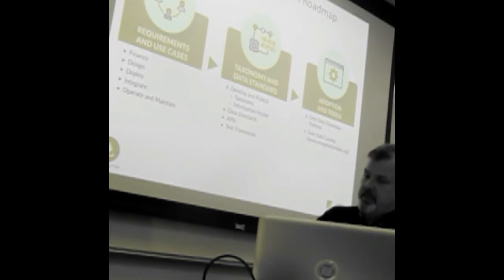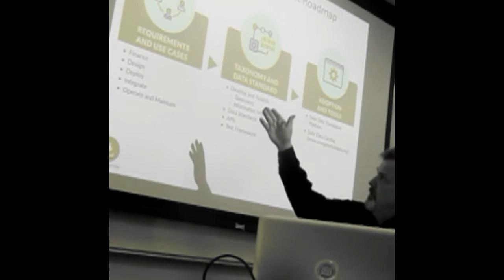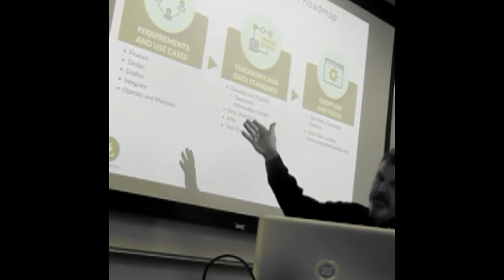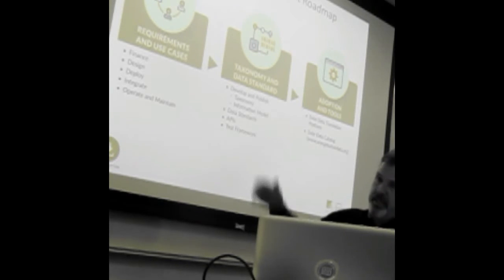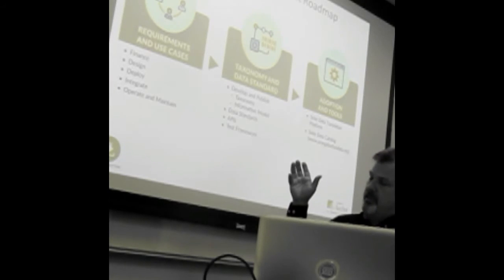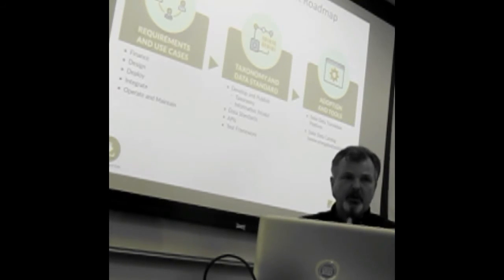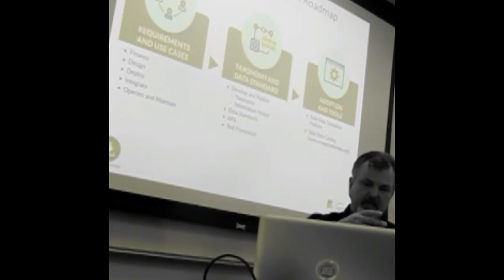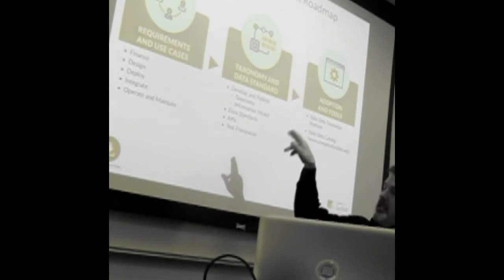2017 11 06 SunSpec Orange Button